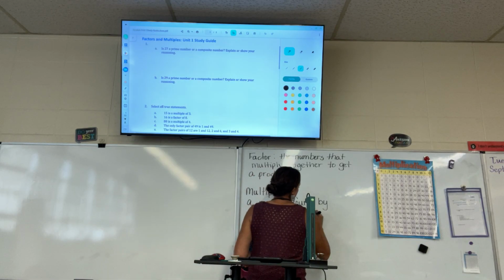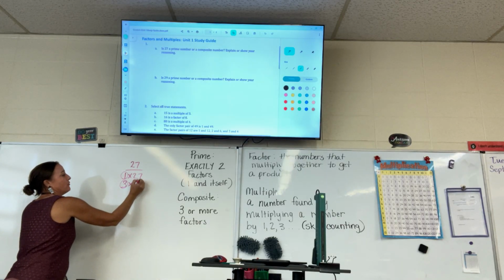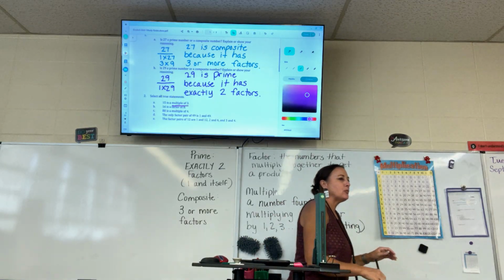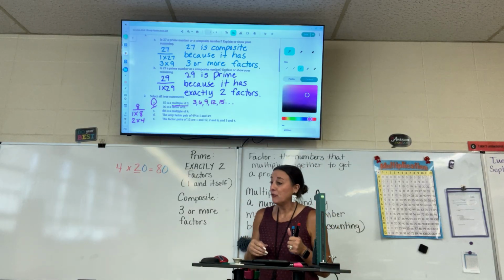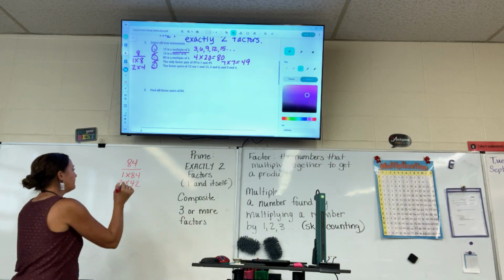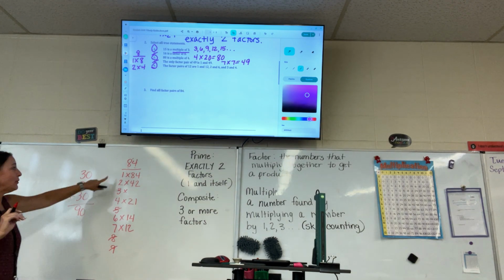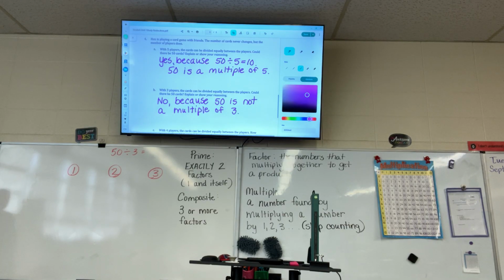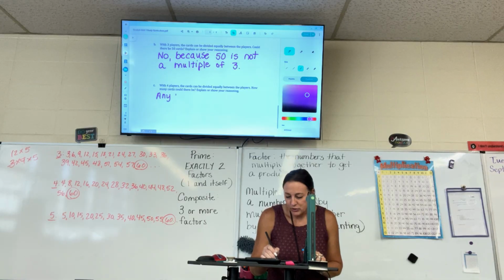Unit 1 Study Guide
Illustrative Math Unit 1 Study Guide